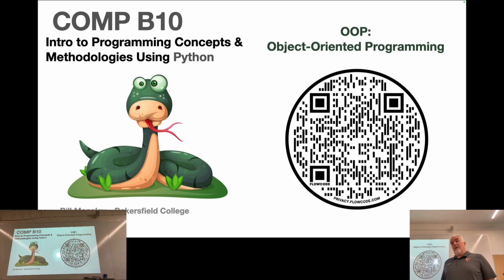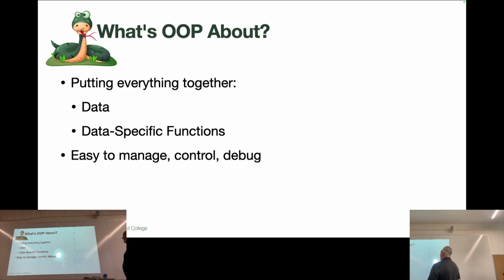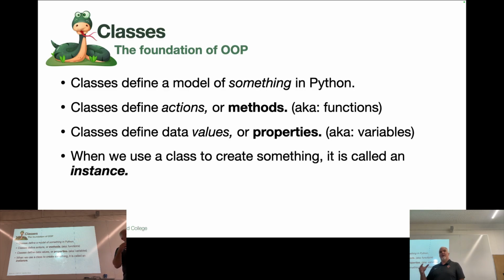Python (Fall 2025) Module 14-1: Introducing OOP